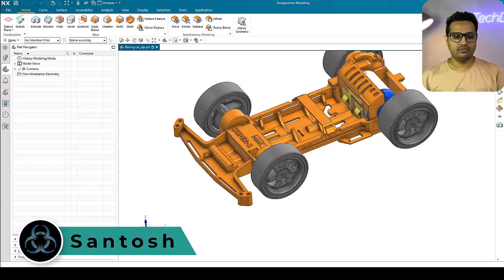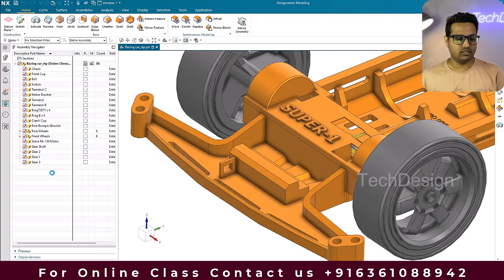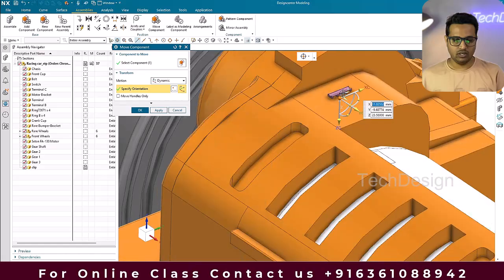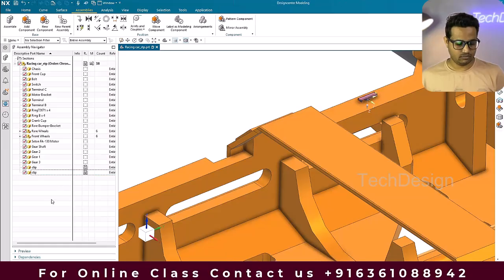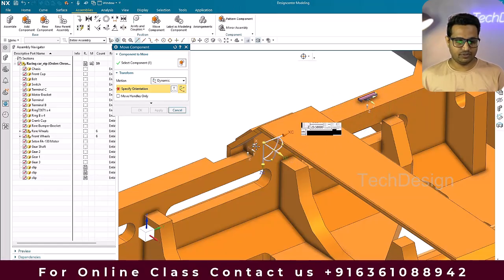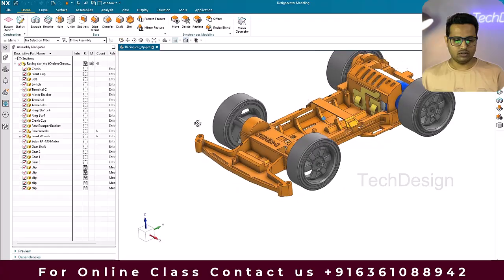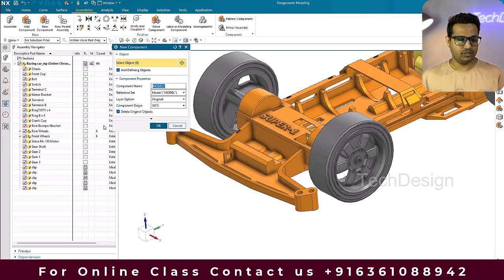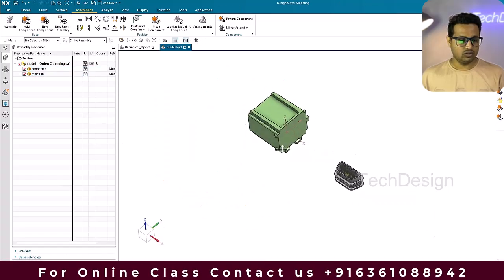Siemens NX 2506 Electrical Routing in Car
1. NX Electrical Routing/Wiring Harness
4. NX Sheet Metal Course